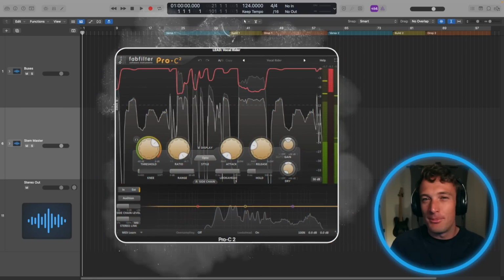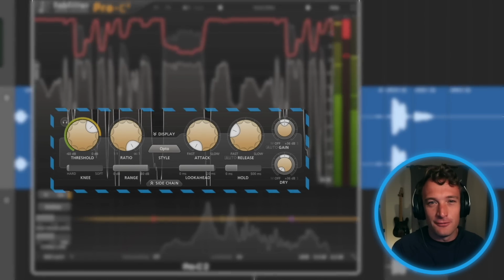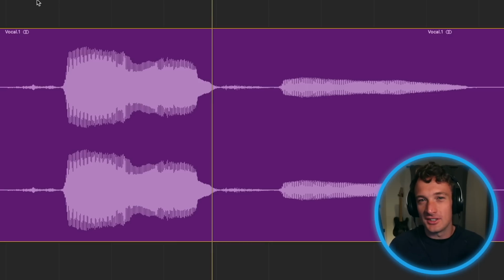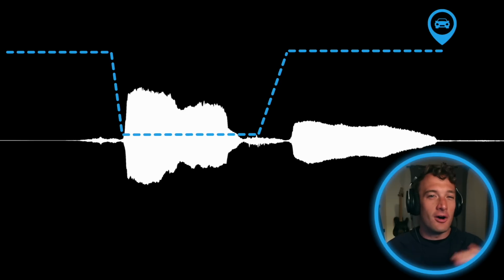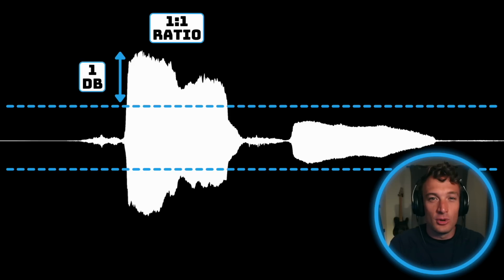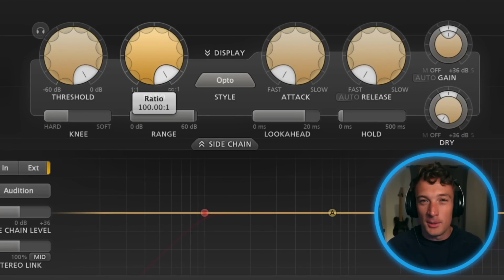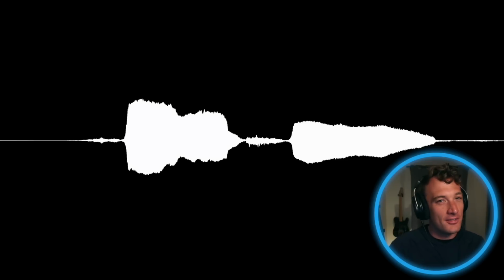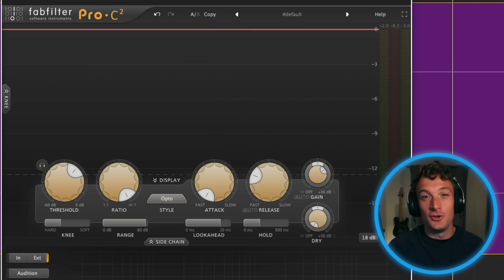How To Get A Mathematically Balanced Vocal Mix